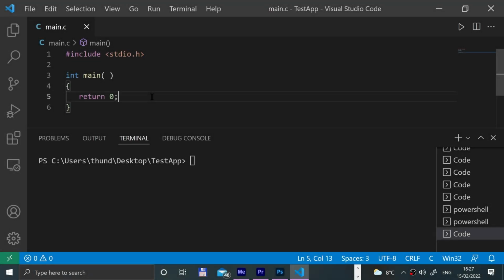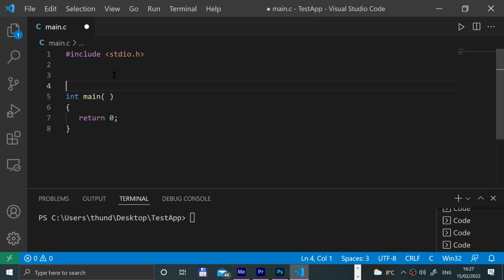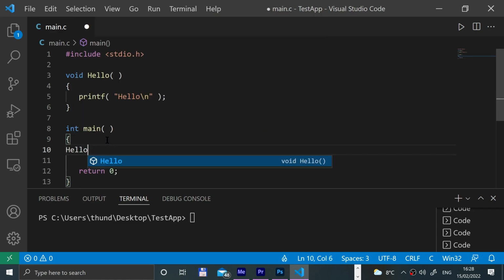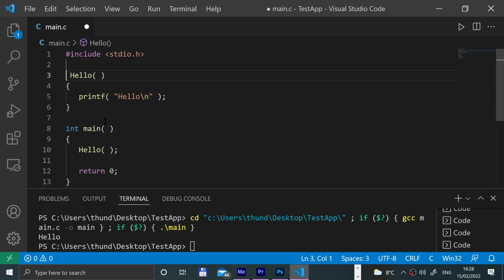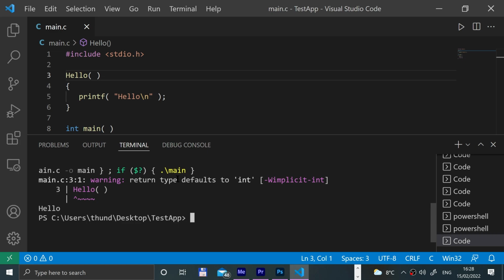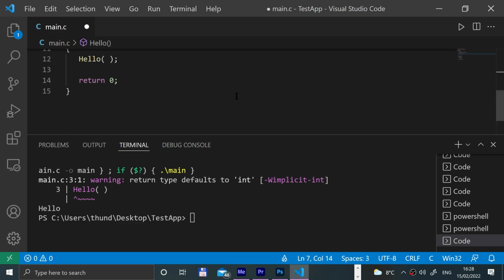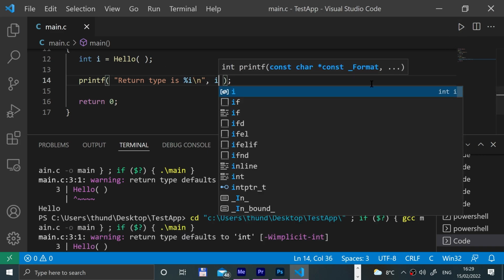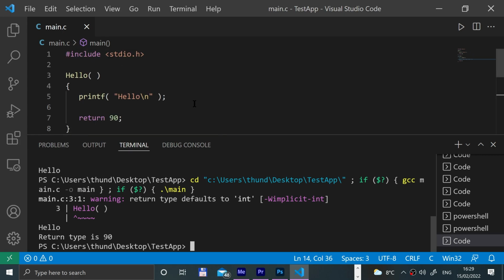Function With No void Statement - C Programming